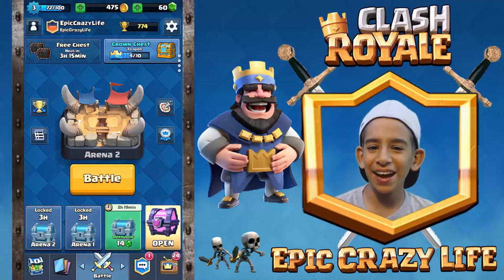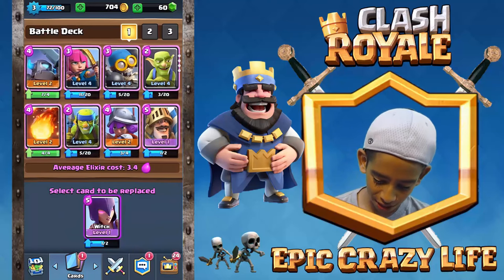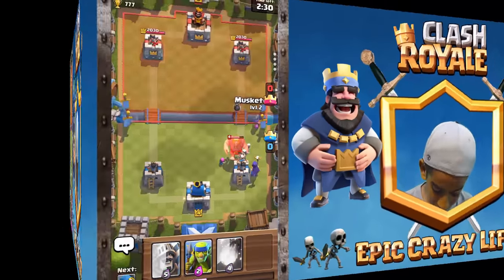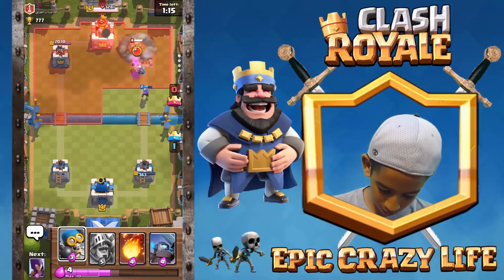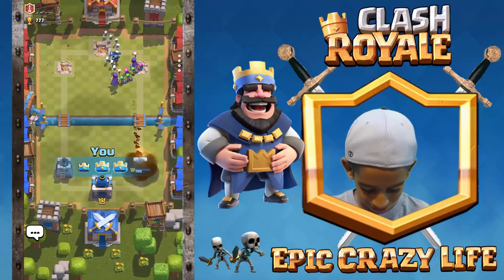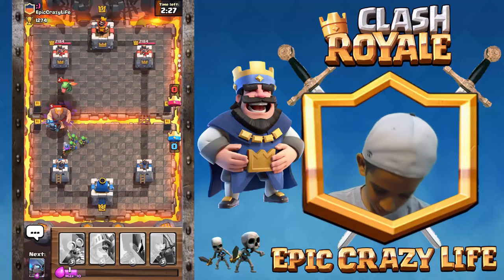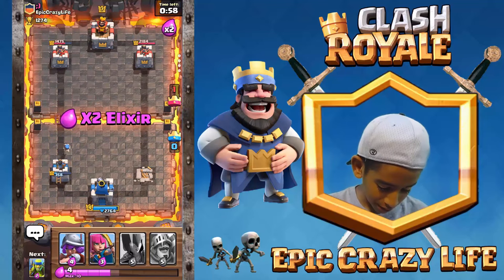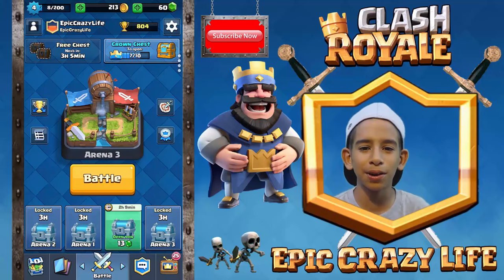EpicCrazyLife Clash Royale Friendly Battle Gameplay | Magical Chest Opening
Hi CrazyCrew! In this 2nd episode of Clash Royale, we have CrazyAlex play our very first friendly battle opponent!
If you want to be featured in a future video, join our clan and let's play!

★★★ About EpicCrazyLife ★★★
Our content is always clean, family friendly and kid friendly videos. We enjoy reviewing and creating funny game plays of kid friendly games. We also do fun challenges and also fun vlogs.